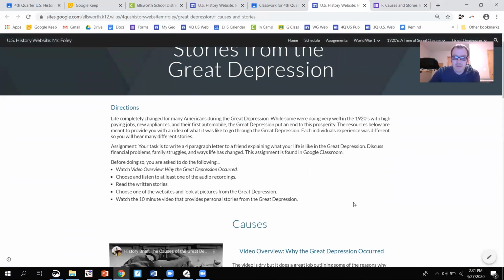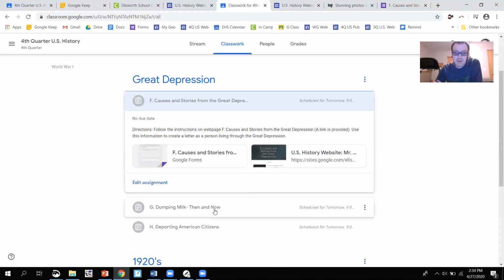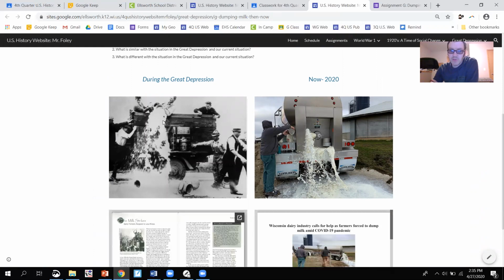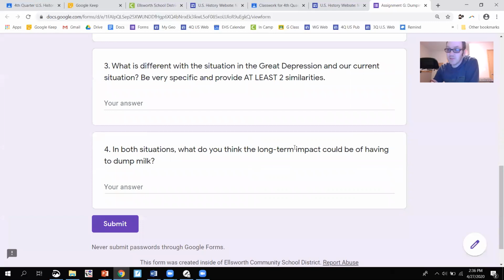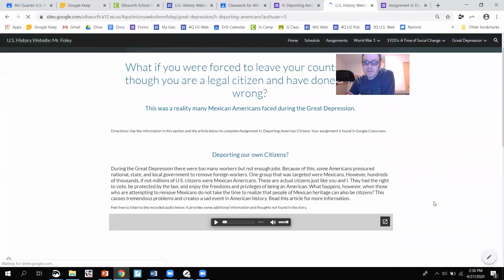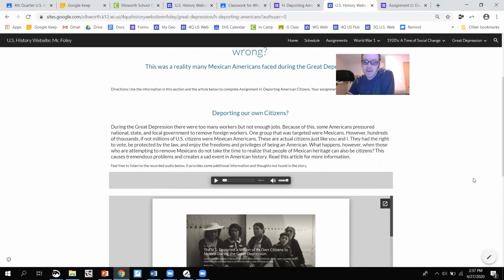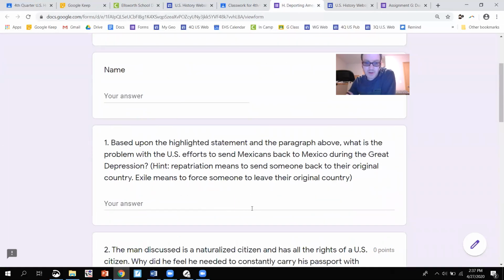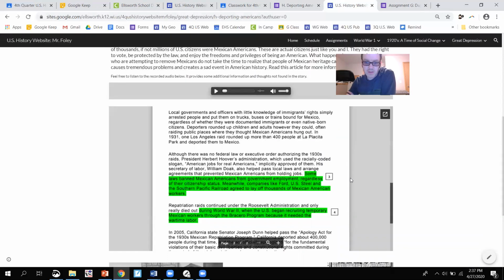Mr. Foley's U.S. History: Great Depression Unit